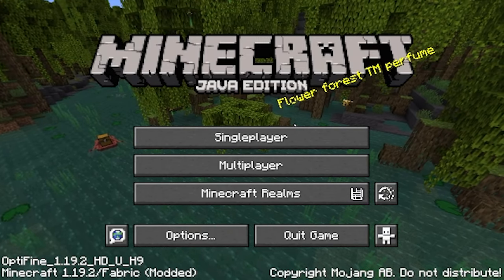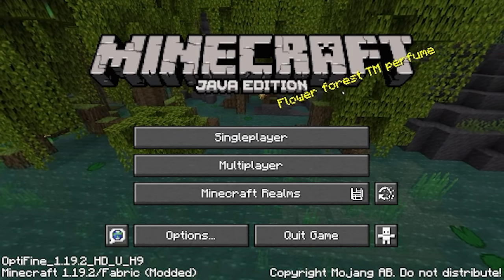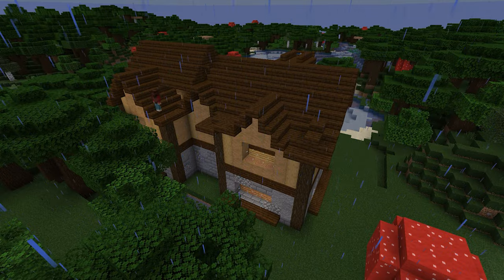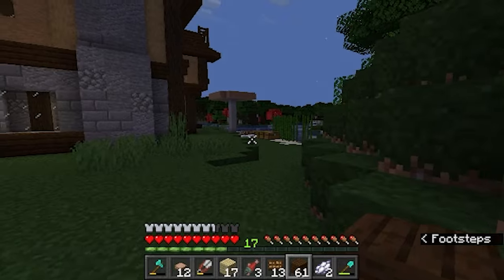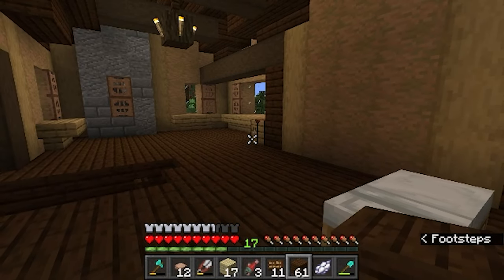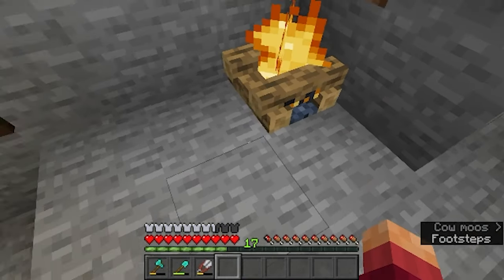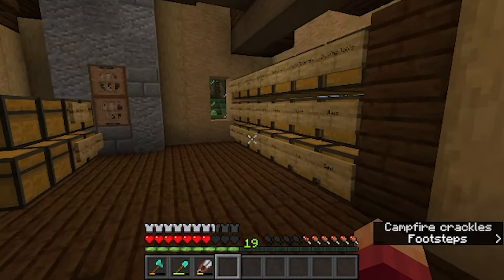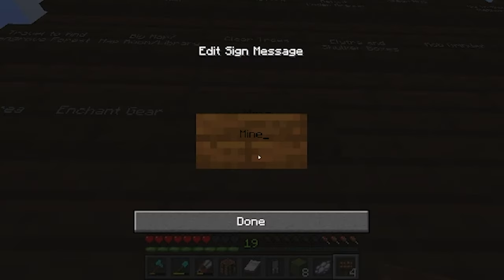Llamalatte Plays Minecraft | 1.19 The Wild Update | Ep. 01 | Little Starter Home, Big Plans!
Episode 1, lesssss go! This is my first ever lets play, so it is very rough, but I had a lot of fun and am looking forward to doing more!

The 4K viewing option is a lie, I apologize, I'm learning OBS and I definitely do not have my resolution set properly